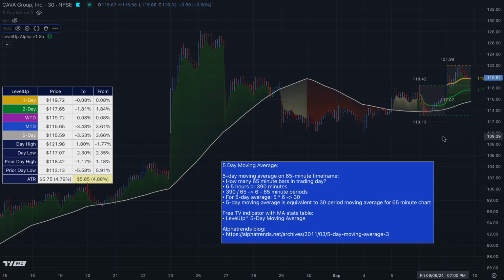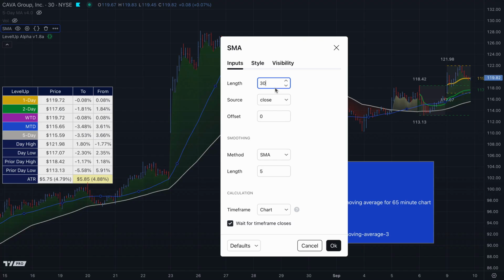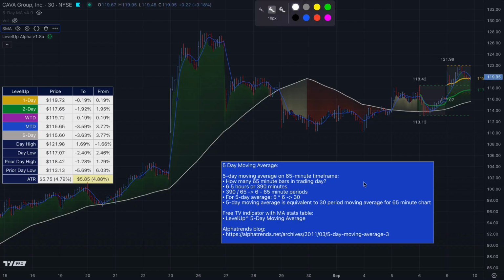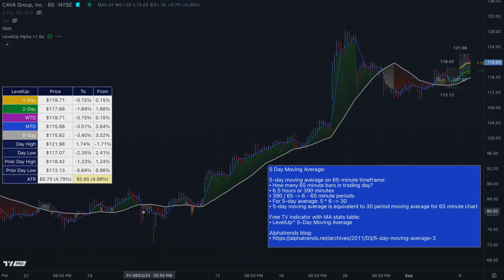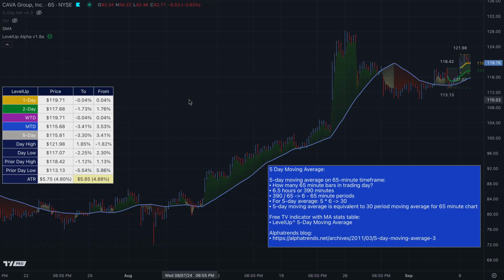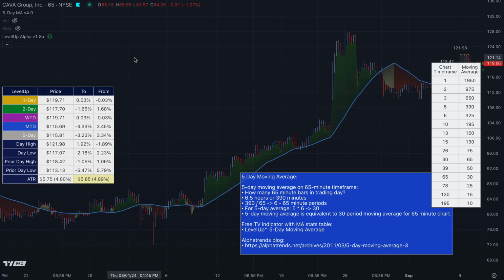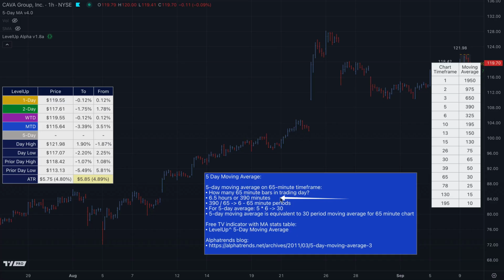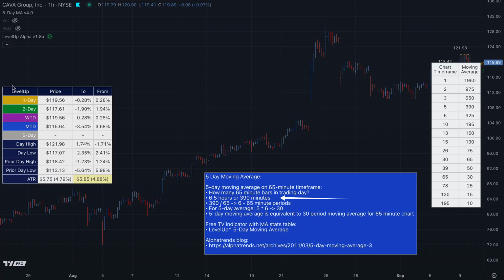Insider Details on the 5-Day Simple Moving Average (With Examples)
In this video I'll cover the details of working with the 5-day moving average, including how it differs from the 5-period moving average, how to calculate the average and I'll also address a common question as it relates to why you may not see the 5-day moving average on your chart.

The 5-day moving average is based on the work of Brian Shannon, CMT, of Brian is the creator of the anchored VWAP (AVWAP) and the author of two best-selling books on technical analysis. Here is a link to the article shown in the video

0:00 Introduction
0:22 Basic concepts (5-day MA vs 5-period MA)
1:14 Calculating the 5-day moving average
2:24 Table of timeframes vs supported 5-day moving averages
3:03 Why can't I see the 5-day moving average?